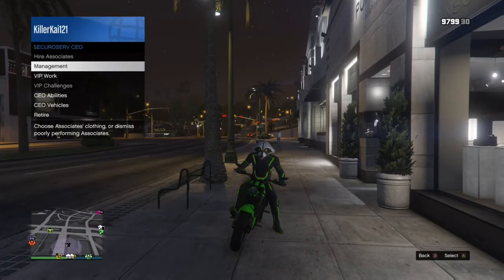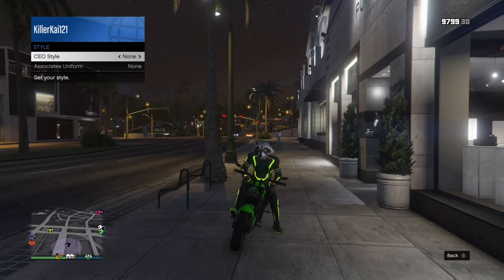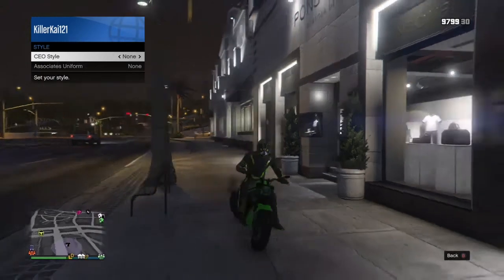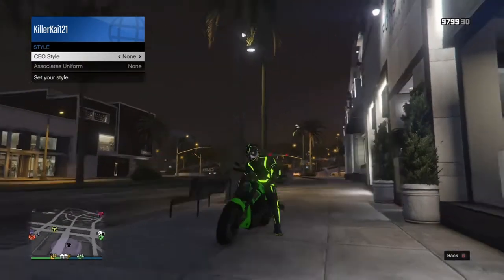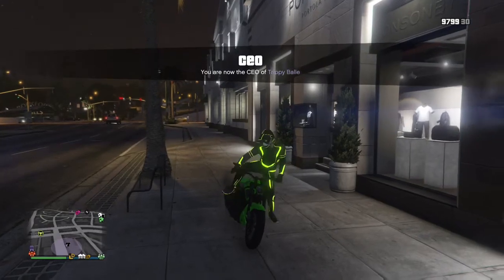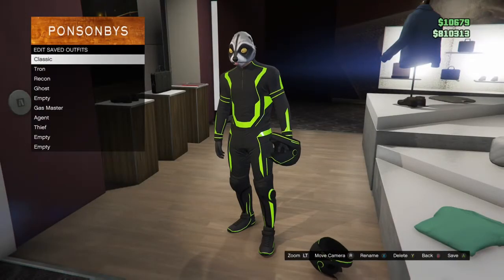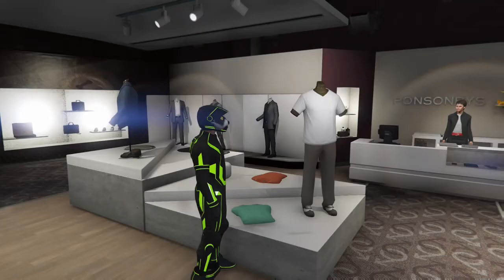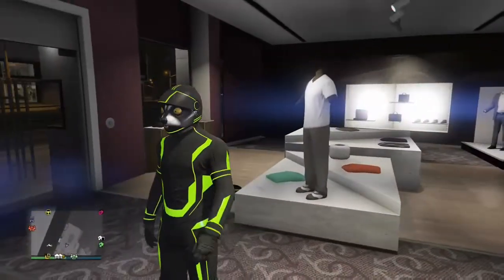Helmet and mask glitch - GTA V 1.38